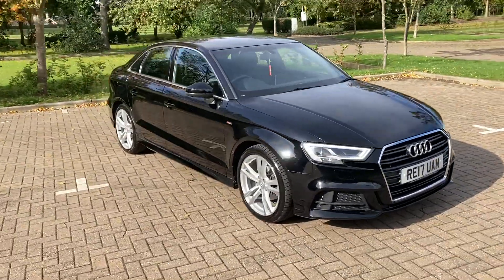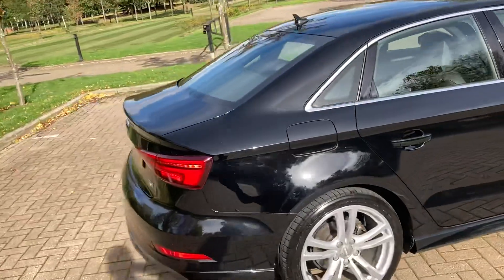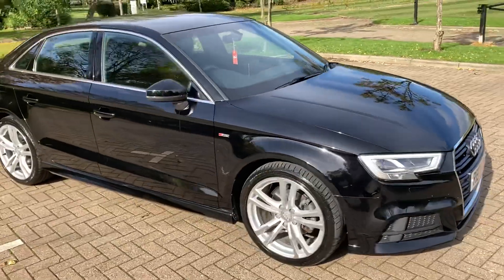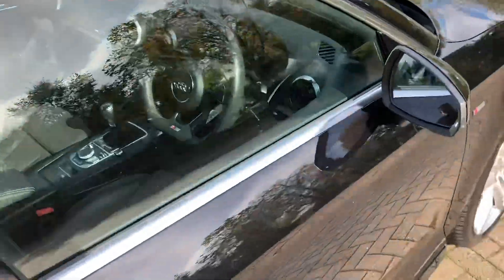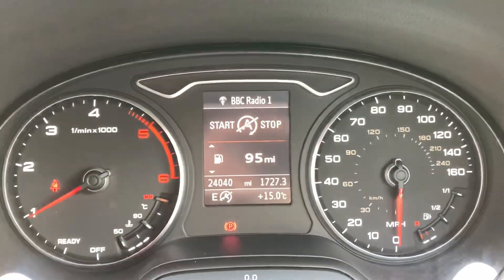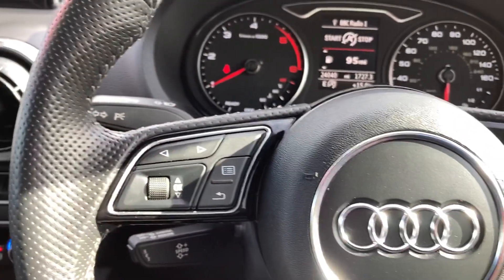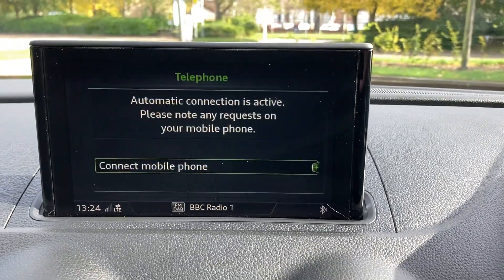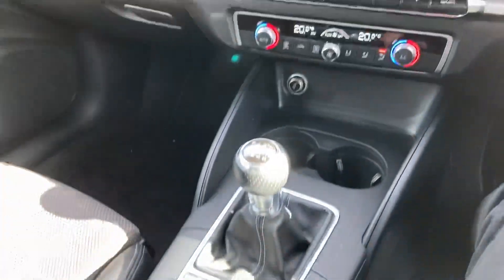17 Reg Audi A3 2.0 Tdi S-Line 4 Door